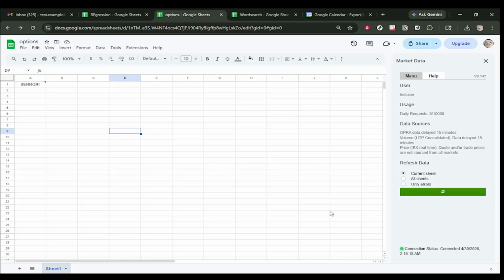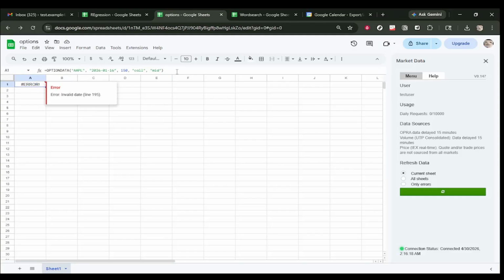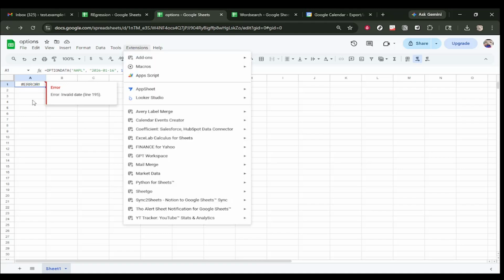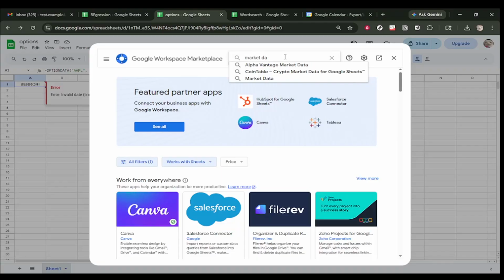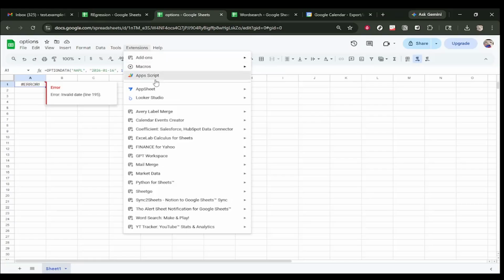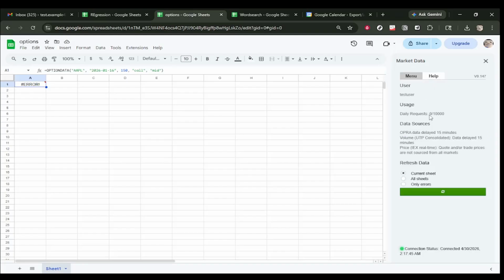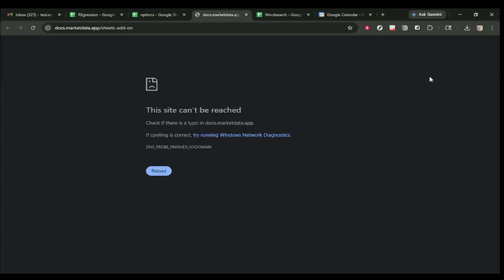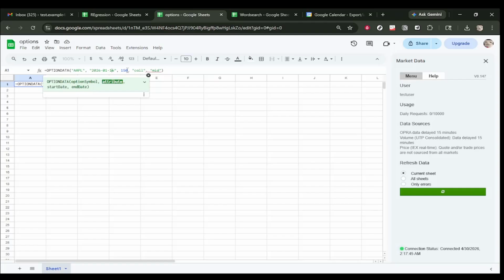How To Get Options Price On Google Sheets [2026 Guide]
In today's video we cover: How To Get Options Price On Google Sheets, Google Sheets, Options Pricing, Stock Market Data, Google Finance, Options Trading Spreadsheet, Financial Modeling, Google Sheets API, Derivatives Tracking, Real Time Stock Quotes, Investment Tracking, Financial Functions, Options Chain Google Sheets, Spreadsheet Automation, Portfolio Management

-Google Drive
-Google Meets
-Google Sheets
-Google Chrome
-Google Forms
-Google Gmail